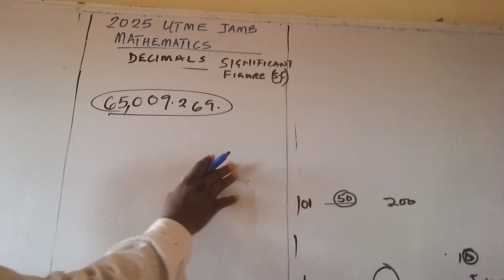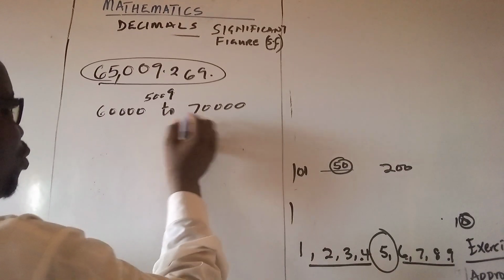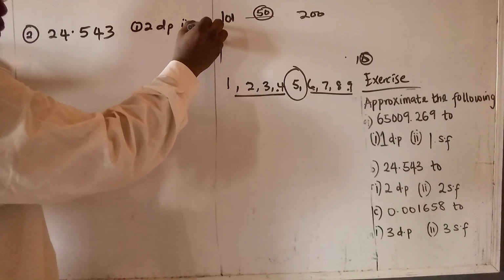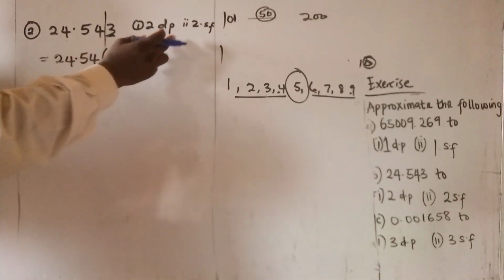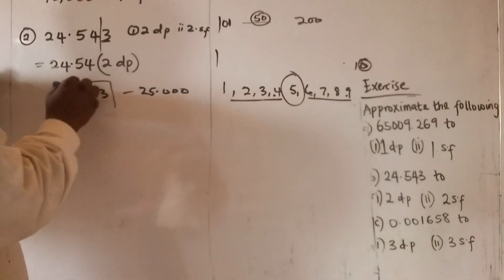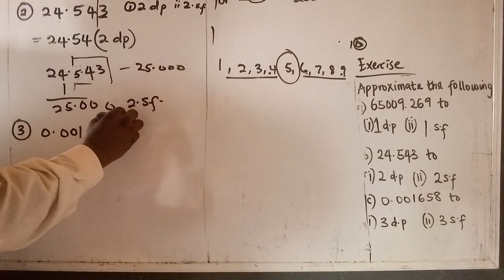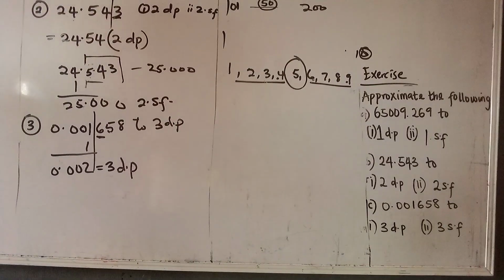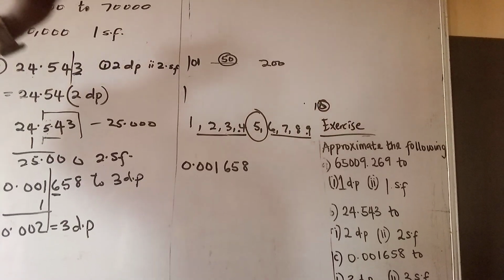February 27, 2025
FRACTION AND DECIMAL: PART  5